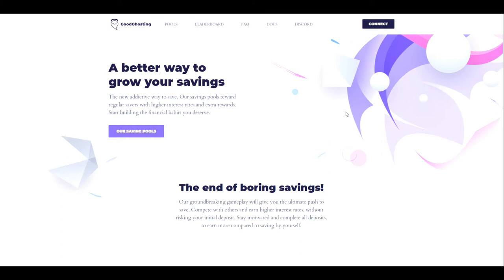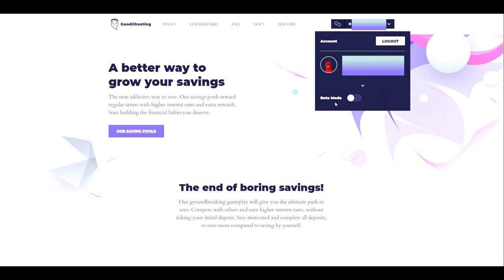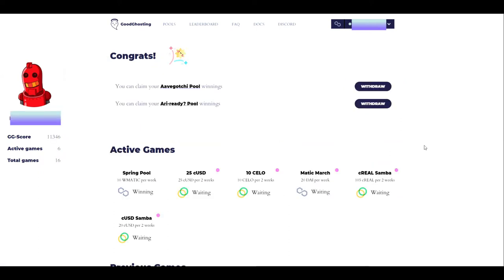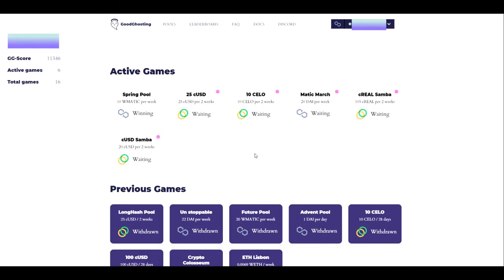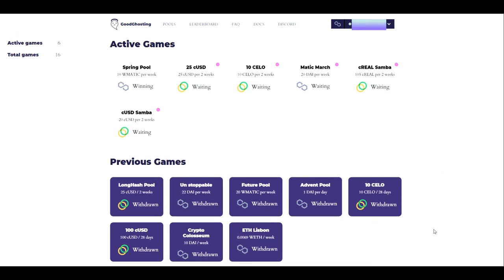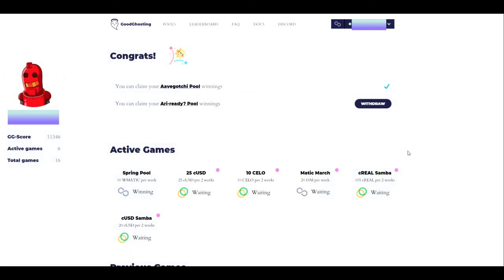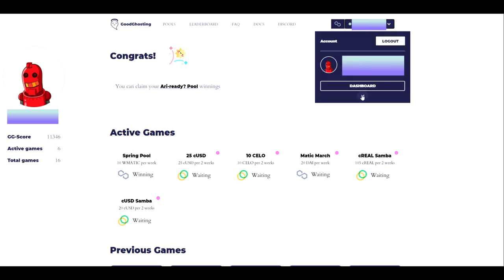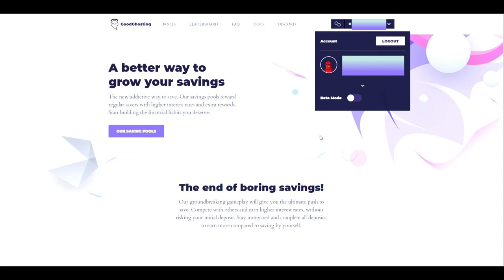GoodGhosting Players Guide: Beta Mode and the Player Dashboard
Don't you love the smell of fresh features in the morning? We share how savvy savers can explore our cutting edge by activating our new Beta Mode. This enables all our newest tricks for the GoodGhosting website.

The savings pools remain the same but the way we present your DedicatedDeFi has indeed leveled up. Introducing the long awaited, much requested Player Dashboard! This one stop control center lets you EndBoringSavings like a pro. Be sure to check it out.